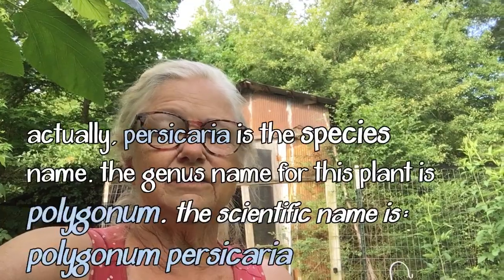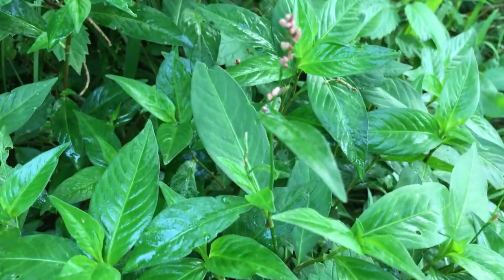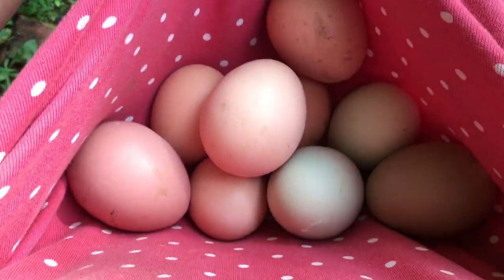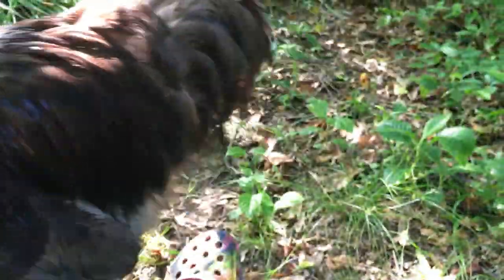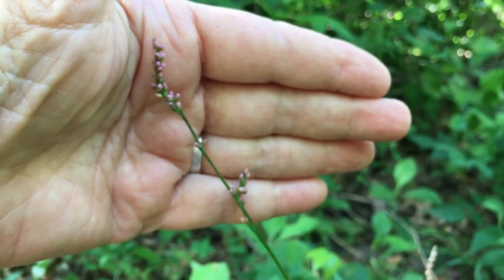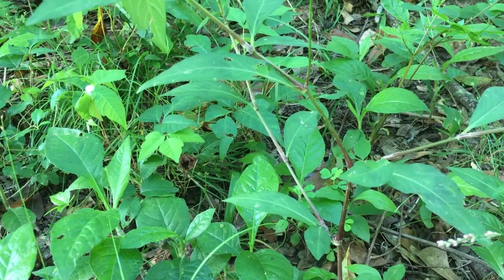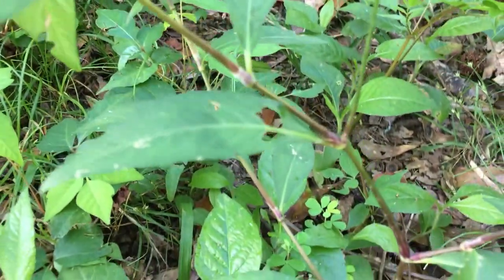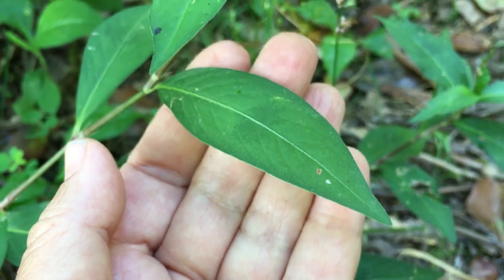Meet Smartweed (and how to tell the difference between it and Commelina)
Smartweed is a prolific weed, and different species in the genus, Polygonum, grow nearly worldwide. This video is about the species that grows in my garden, Polygonum persicaria. Like many native plants, it's not just a weed; it's a medicinal herb.